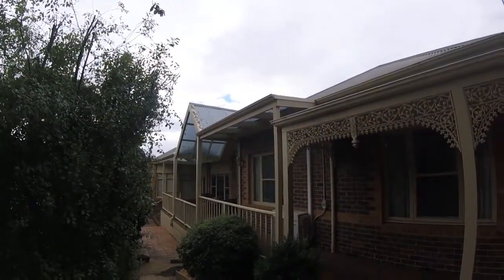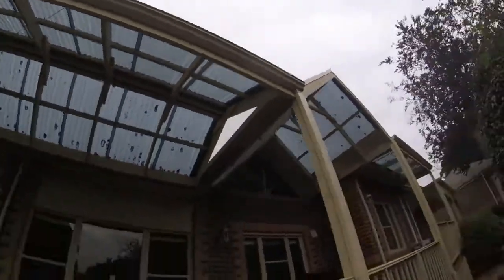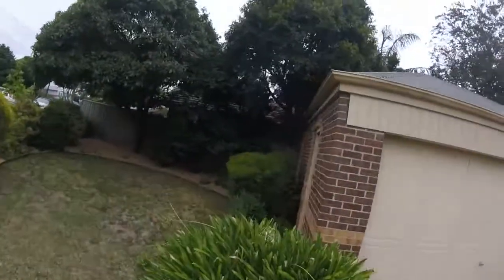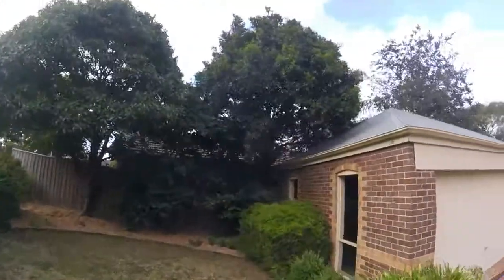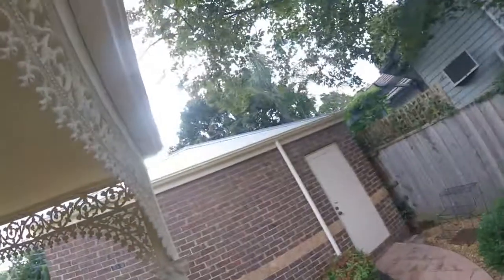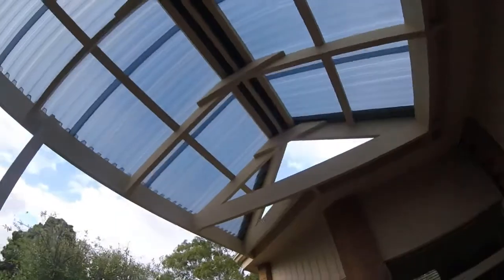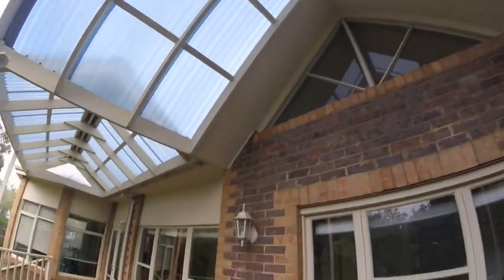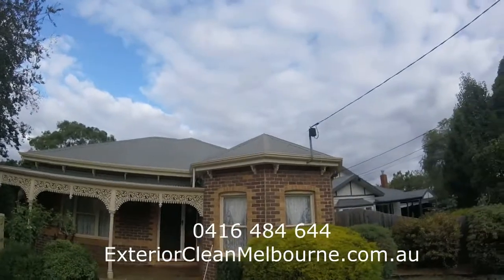Residential Polycarbonate Plastic Roof & Full House Washing Double Storey in Melbourne VIC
House Washing in Melbourne VIC